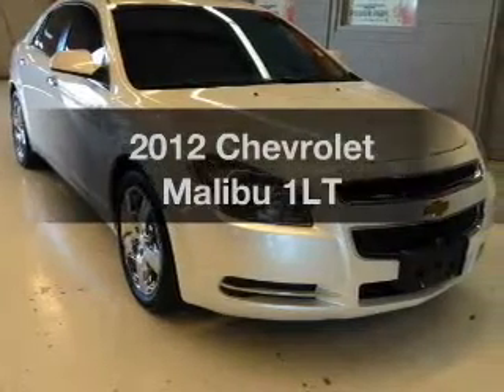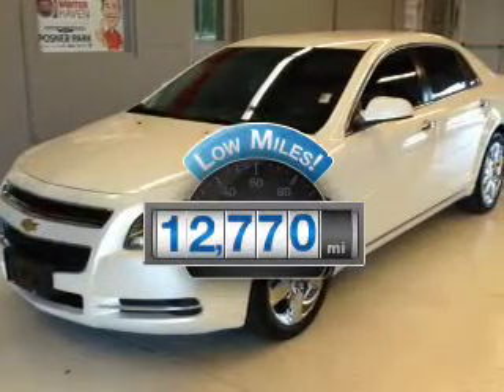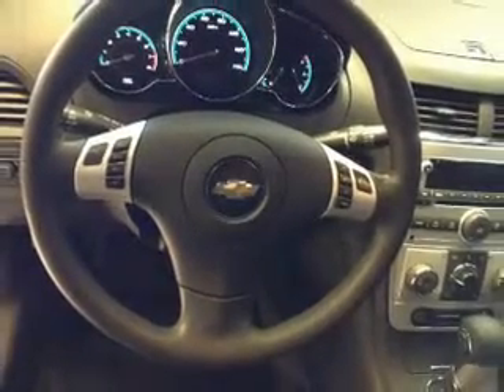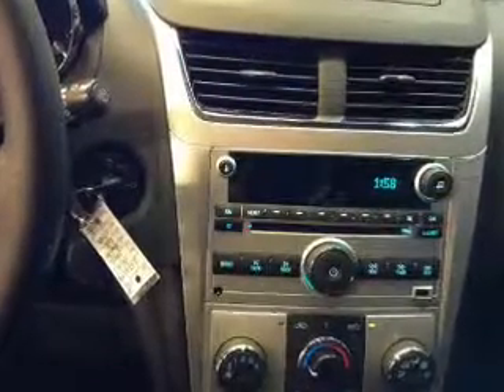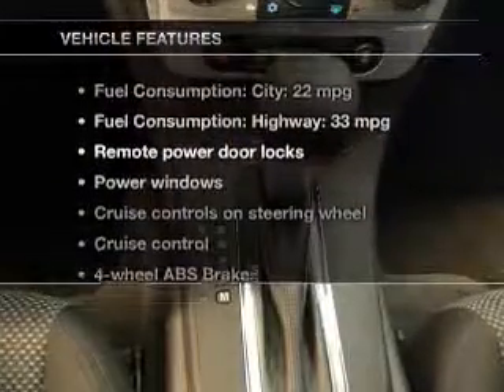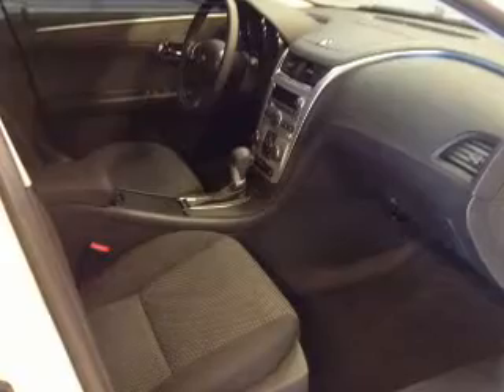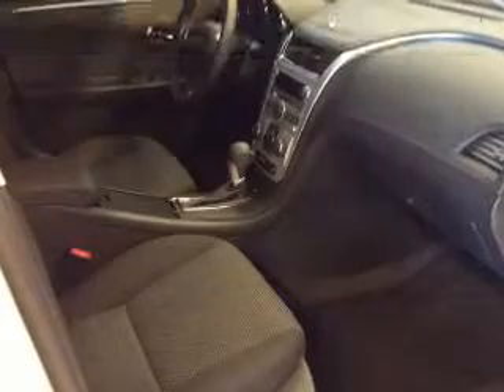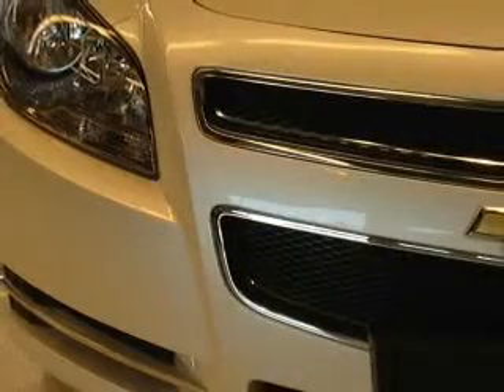2012 Chevrolet Malibu - Davenport FL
Year: 2012
Make: Chevrolet
Model: Malibu
Trim: 1LT
Engine: 2.4 liter inline 4 cylinder 16 valve
Transmission: 6-Speed Automatic
Color: Summit White
Mileage: 12770
Address:
42650 US Hwy 27